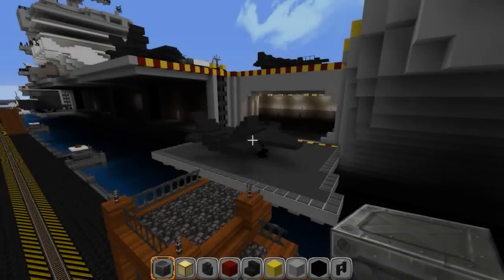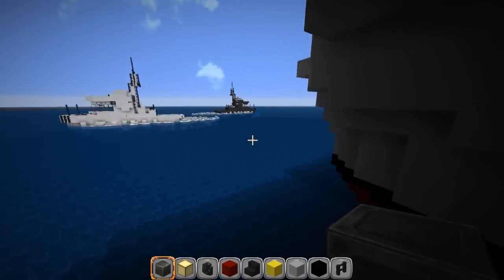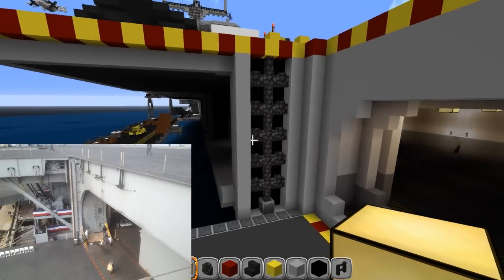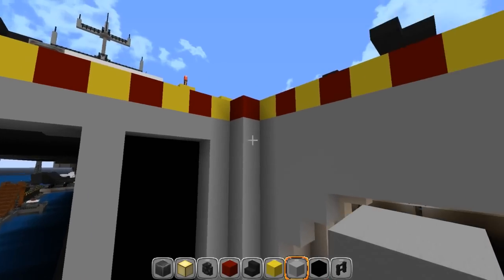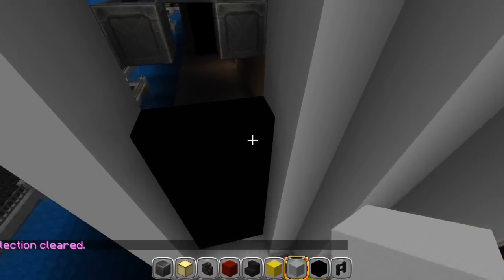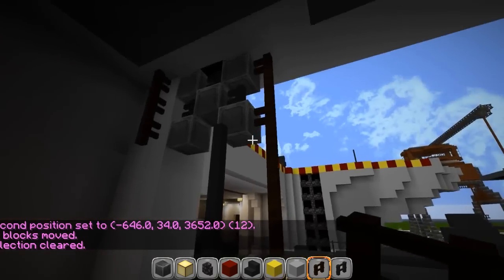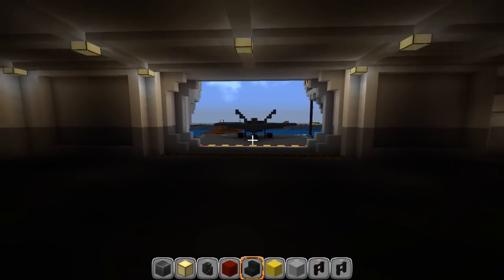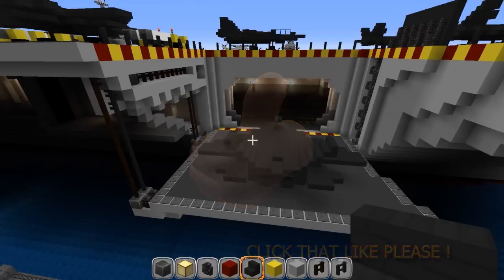Minecraft Aircraft Carrier Building and Walkthrough (USS ENTERPRISE CVN-65 PWT EP29)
Play with Thunder returns from a long slumber! Let's get caught up on the original CVN-65 Enterprise build. I have completely redesigned this oldie but goodie!  :-) Hope everyone enjoys!!